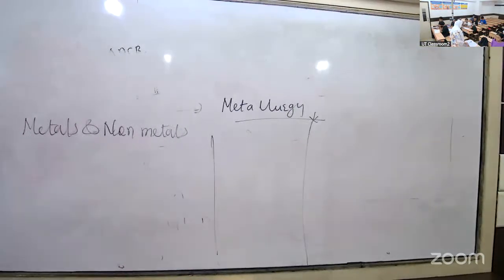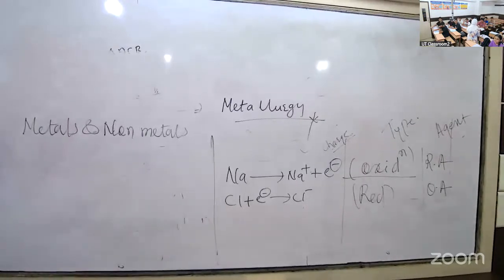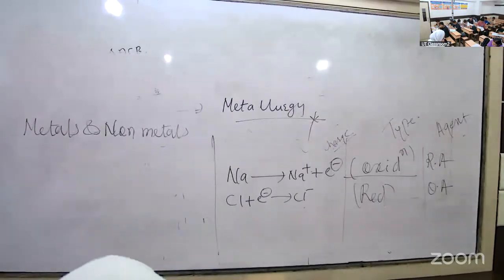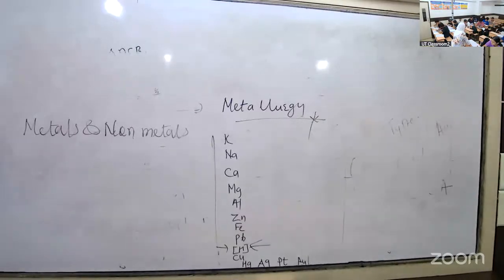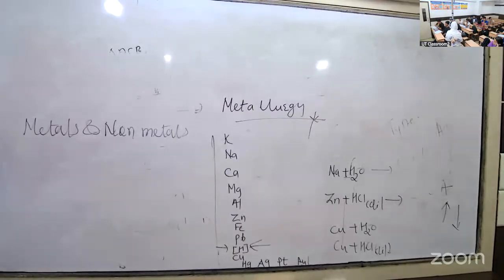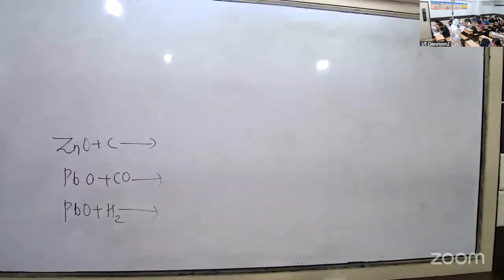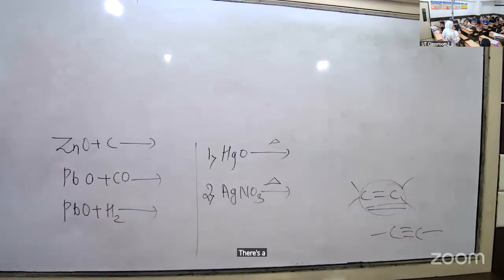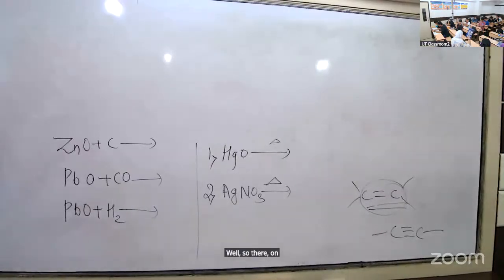KHR26 - X ICSE CHEMISTRY SMD 18/08/2025